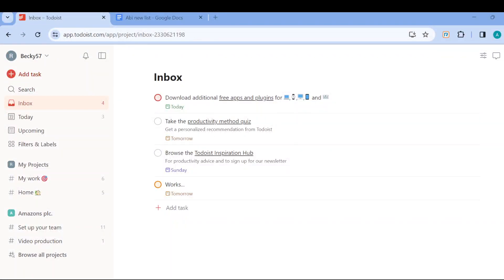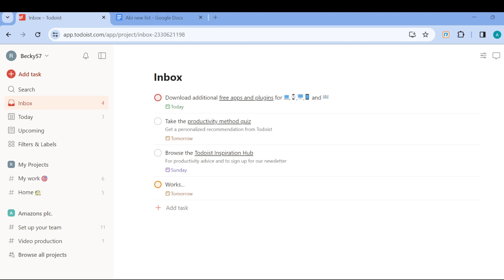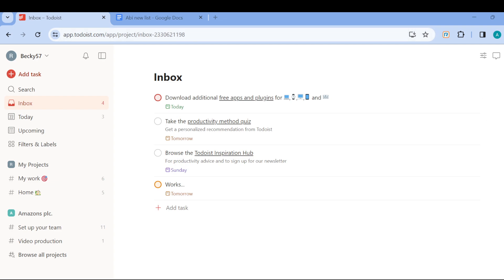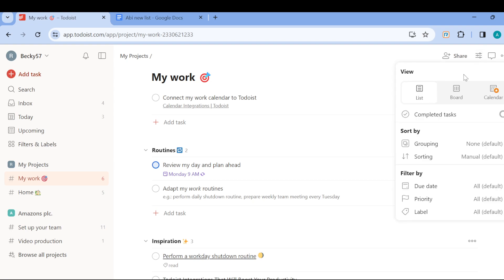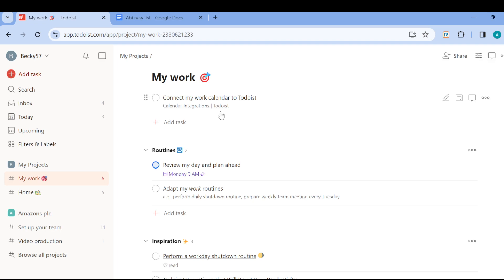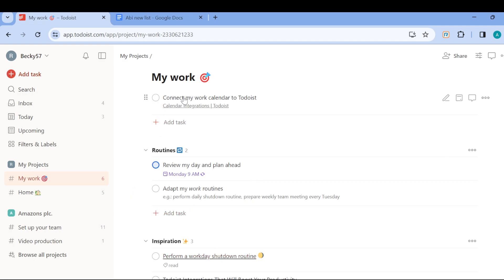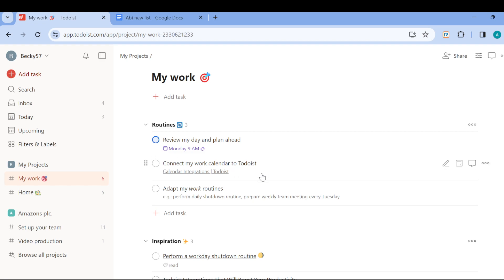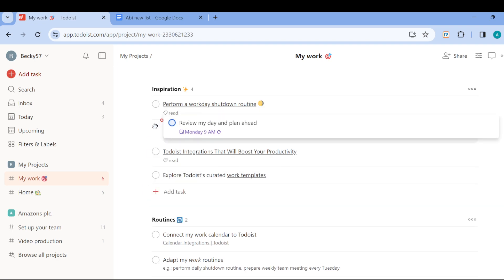How To Move Tasks To Sub Tasks In Todoist (Easiest Way)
Today we talk about How To Move Tasks To Sub Tasks In Todoist, so stay until the end of the video to see the full explanation.